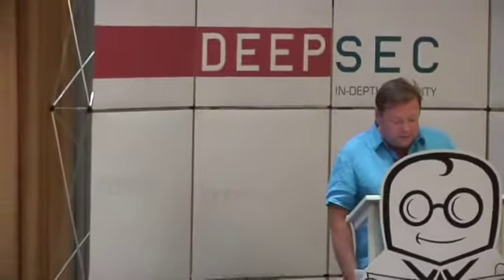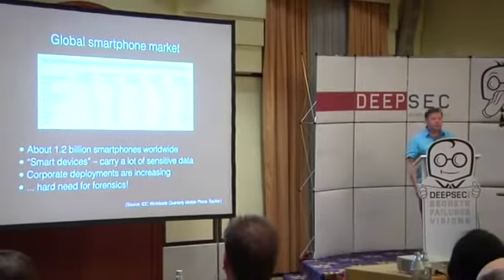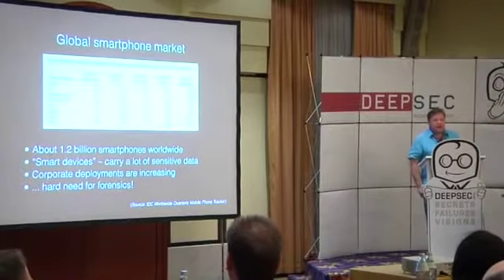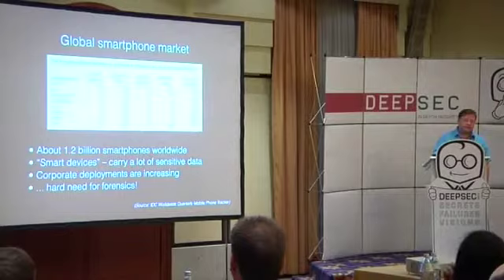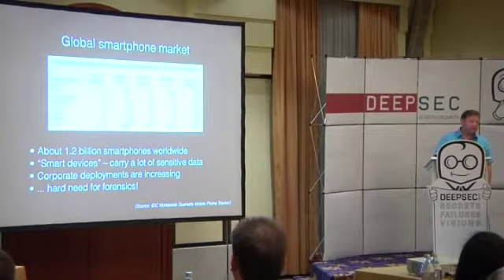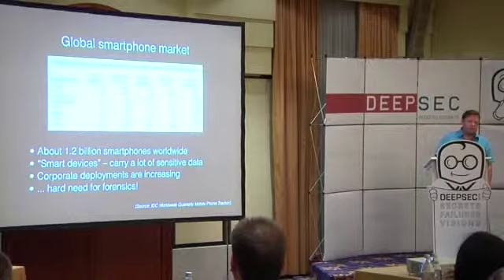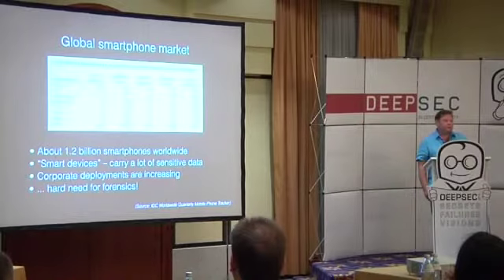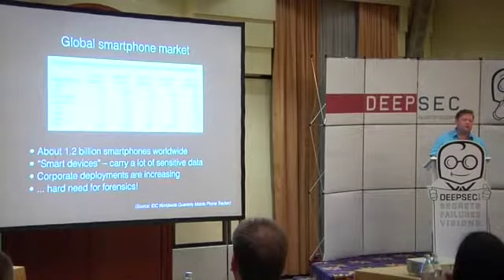Cracking And Analyzing Apple iCloud Protocols: iCloud Backups, Find My iPhone, Document Storage.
Apple iCloud was meant to improve flexibility and comfort when using your iDevices, however it also provides opportunities to extract as much as everything about the user.

Backups: iCloud suggests backing up iMessage, SMS, photos and videos, device settings, documents, music and other things on-the-fly, which is useful for syncing or restoring in case your iDevice is lost or damaged. However, there is only one way to access iCloud backup data by organic means: You can only restore the backup onto any of your devices (linked to the same account) and, thus, only via Wi-Fi connection. This technical limitation is presupposed by design. But now I can show you a method to simply download everything onto any desired computer at hand, provided that we have Apple ID and password.

Find My iPhone: this application was meant to help you to track your own iDevices geographically and should be available strictly to the user under his/her own Apple account. But there is a way to get the geo-location data having neither a Apple device tethered to that account readily available nor access to the iCloud website. If the location services are switched on, the geo-location of the device can be detected by sending a push request (there will be an arrow indicator in the right upper corner of the target device screen) and getting the requested coordinates. Then, the received positioning data can be applied to any map you prefer (incl. Google Maps or any other map).

Storage: Apart from backup iCloud can store iTunes contents, photo stream, contacts, iWork documents, application files and more, which can be accessed either from any device signed up to the account However, not all information can be accessed from iCloud webpage. For example, some application files (e.g. data generated by SoundHound) you may have on your iPad - or whatever - won't be seen Our technological analysis allowed us to make it possible to access and download all storage information, including third-party application files on-the-fly, even without launching a work session in iCloud.

Conclusion: iCloud stores large amounts of information. Before now access to this info was restricted either by the necessity to have iDevice available or by using Internet and web-browser (knowing Apple ID and password is required). Now, that I have reverse-engineered Apple iCloud communication protocols we can suggest an alternative technology to reach and download iCloud data and its changes in standalone mode.

Vladimir Katalov is CEO, co-founder and co-owner of ElcomSoft Co.Ltd. Born in 1969 he grew up in Moscow, Russia. He studied Applied Mathematics at Moscows Engineering-Physics Institute (State University); from 1987 to 1989 he was a sergeant in the Soviet Army. Vladimir works at ElcomSoft up until now from the very beginning (1990). In 1997, he created the first program the password recovery software line has started from: Advanced ZIP Password Recovery. Now he coordinates the software development process inside the company and constantly calls in question the appearing security tools and services.

Vladimir manages all technical researches and product developments in the company. He regularly presents on various events and also regularly runs security and computer forensics trainings both for foreign and inner (Russian) computer investigative committees and other law enforcement organizations.

Vladimir regularly visits various IT security- related events, conferences and trainings all over the world. He has shared his expertise through dozens of conference sessions. Here is an incomplete list of the events: TechnoSecurity, BlackHat, CEIC, Infosecurity (Europe, Russia, Japan), IT Security Area (it-sa), European Police Congress, e-Crime, Troopers, EuroForensics, FT-Day, China Computer Forensic Conference, CanSecWest, CrimeLab, Forensics Europe Expo, Interpolitex...